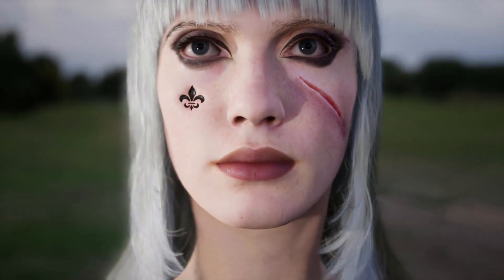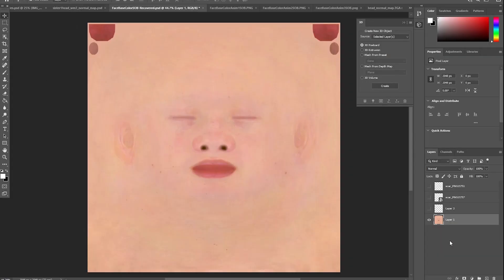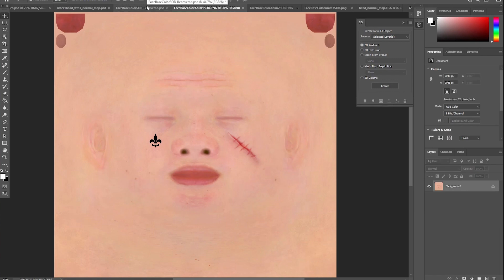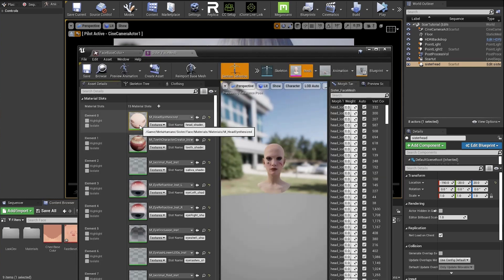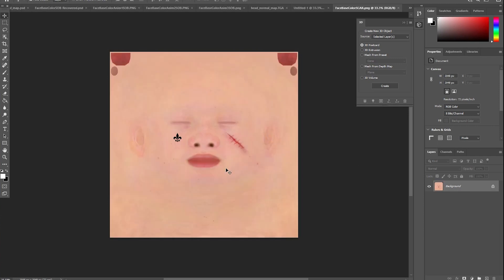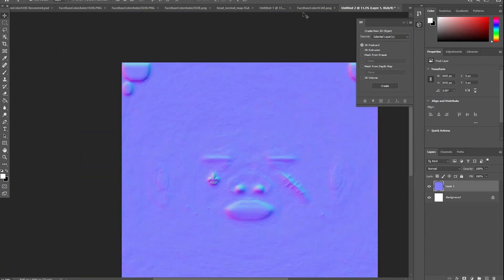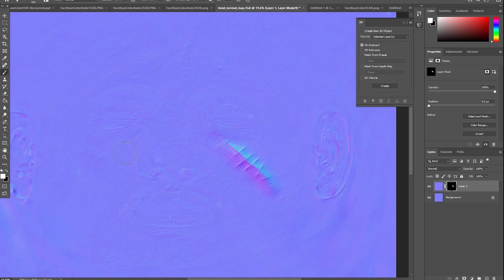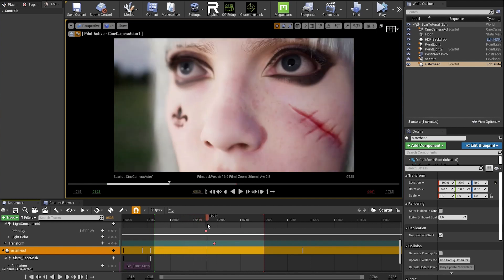Tutorial: Add scars and other facial elements to Metahuman in Unreal Engine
Modifying normal maps is optional, but showing it in this video just as an example if you want to add some depth to the elements.